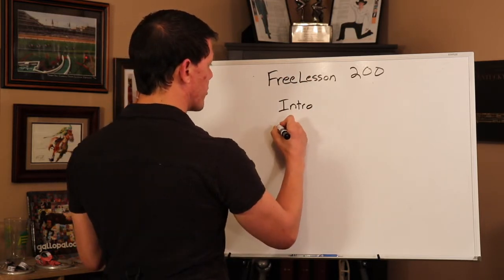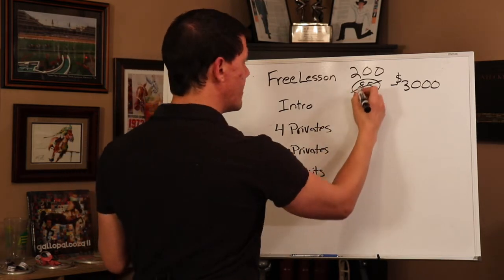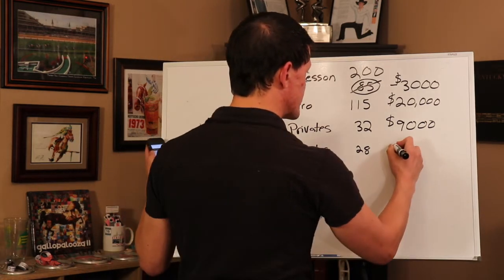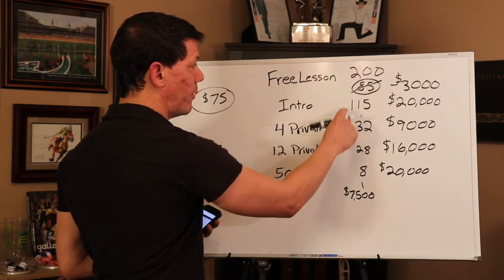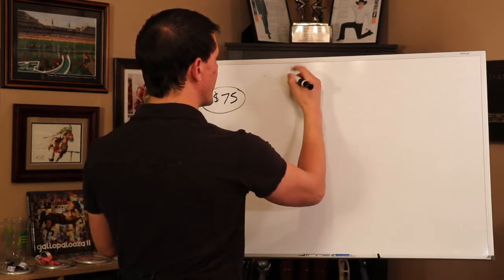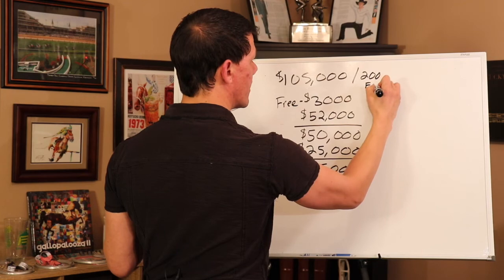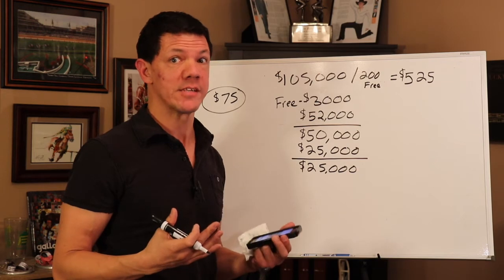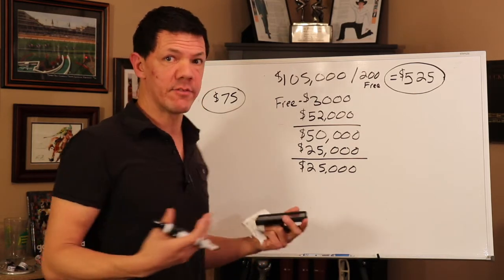Ballroom Dance Studio Advertising & Marketing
Looking to grow your ballroom dance studio through advertising and marketing. You need some basics first. In this video I show you REAL NUMBERS!

In this video we talk about ways to grow your studio by understanding your lifetime customer value with a real dance studio case study. We talk about creating and tracking a sales process that will allow you to understand how much you can afford to spend on on your advertising.

Questions?